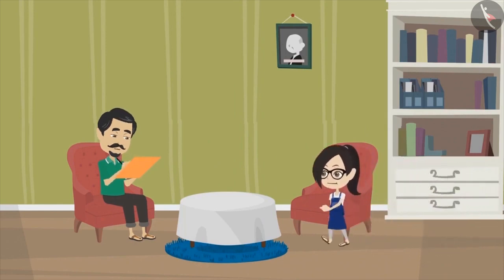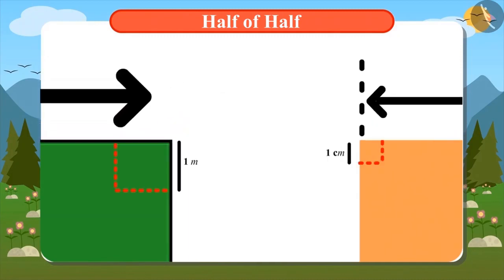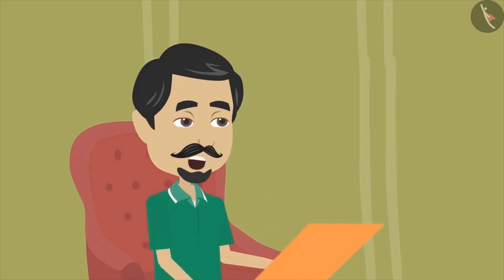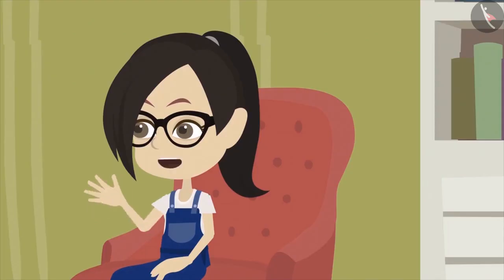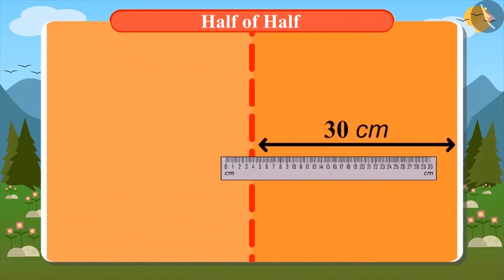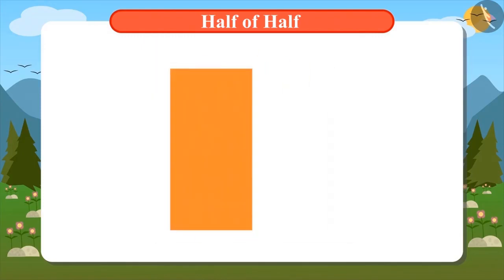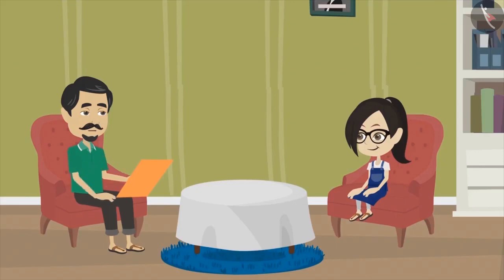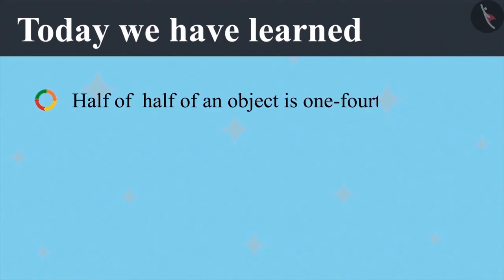Half of half Part 1-2 || Class 4 || ENGLISH MEDIUM || MANA TV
Subject :  MATHS

Topic  : Half of half